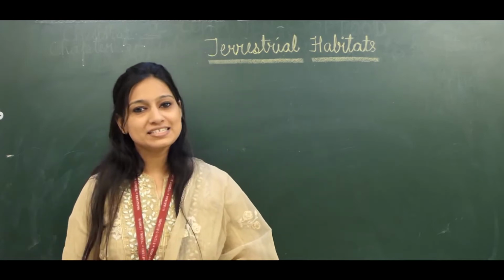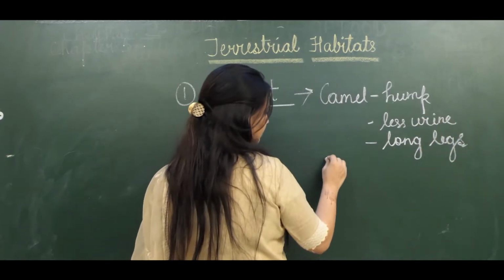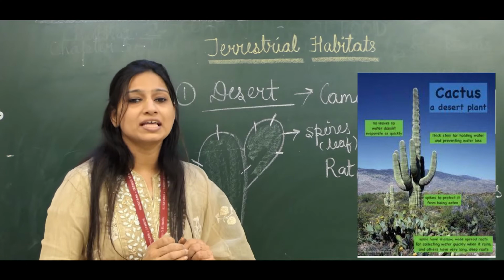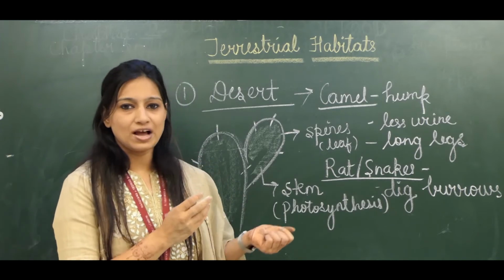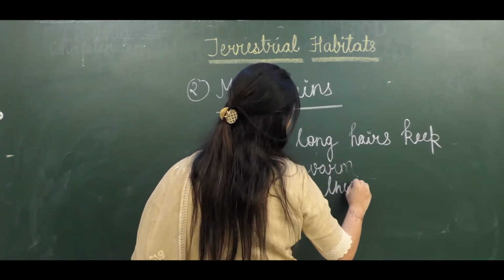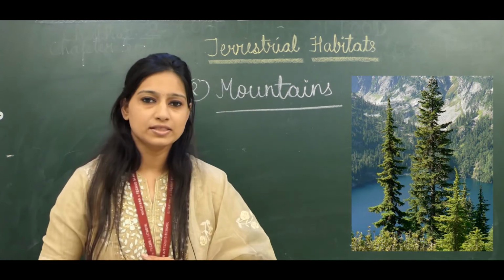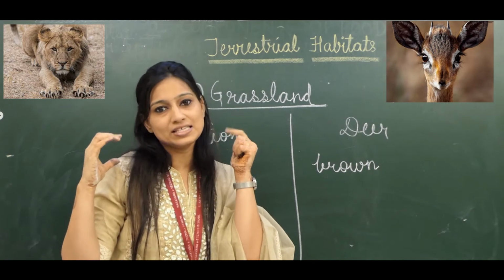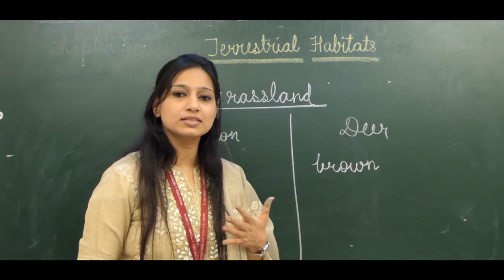Terrestrial Habitats- Class 6 -NCERT